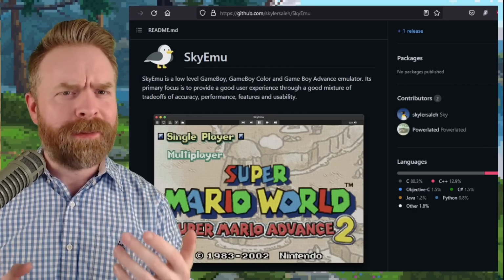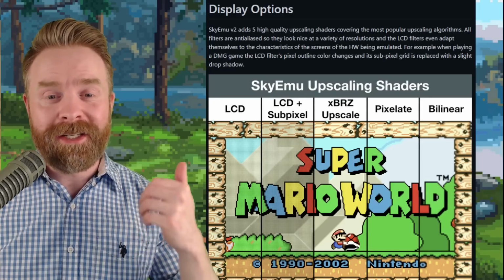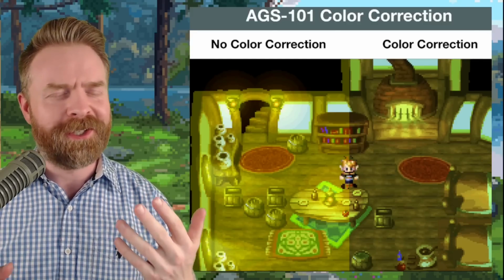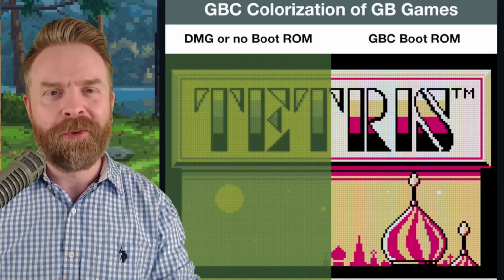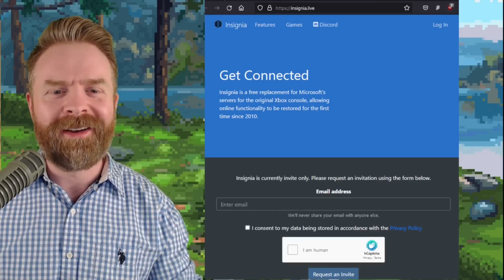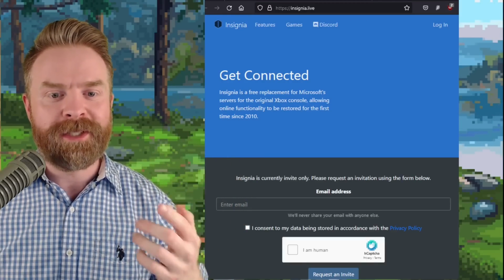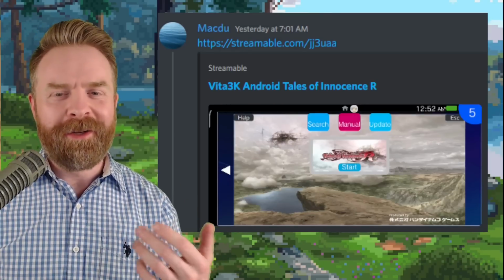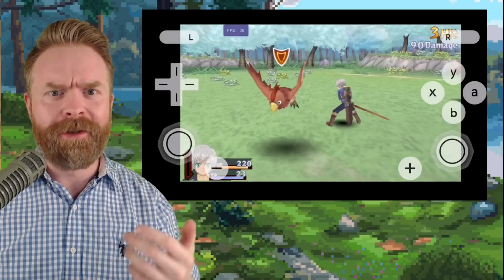GBA Xbox Live and PS Vita on Android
0:00 GB/GBC/GBA Emulator SkyEmu
2:01 Xbox Live replacement Insignia
2:56 PS Vita on Android with Vita3k